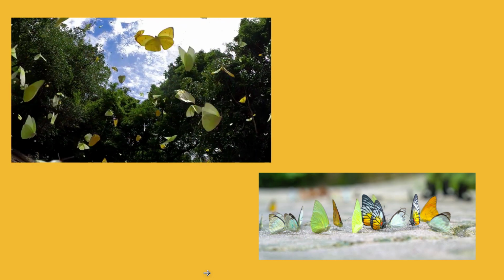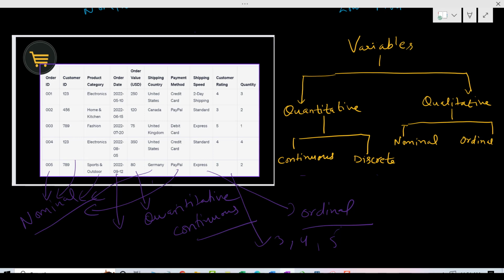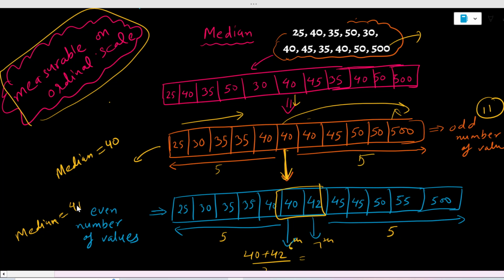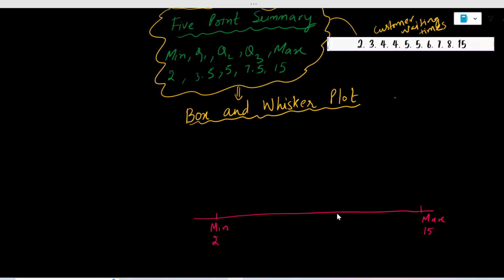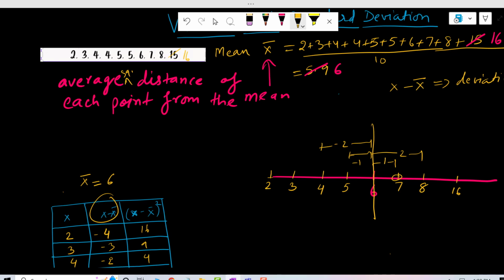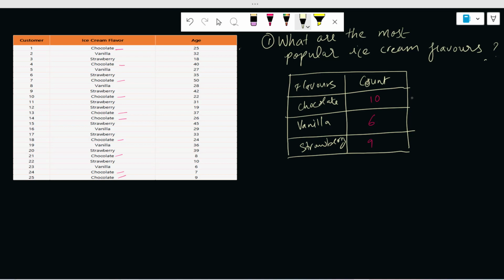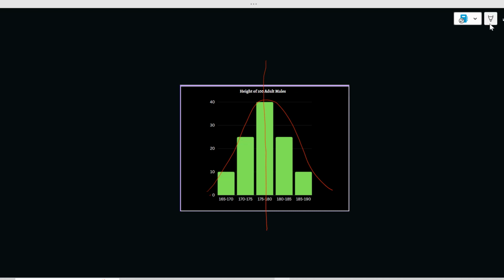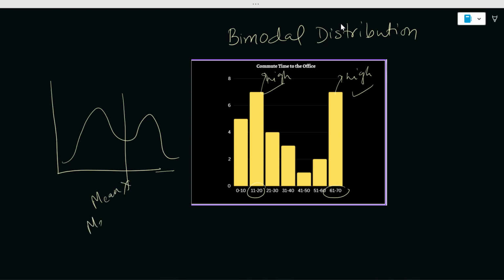Statistics You Need To Know For Data Science Crash Course in 1 hour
Table of Contents:

00:00 - Population , Sample and Variable
01:16 - Variables
02:24 - Types of Variables
02:36 - Numeric Variable
03:12 - Continuous Vs Discrete Numeric Variable
04:34 - Qualitative - Nominal Vs Ordinal
06:33 - Another Example of Variable Types
10:29 - Measure of Central Tendency - Introducti
12:17 - Mean of  a Sample
13:50 - Outlier
15:31 - Median
19:03 - Mode
20:32 - Measure of Dispersion - Introduction
22:02 - Range, Quantiles, IQR , Boxplot
22:41 - Quartiles
24:45 - IQR
25:57 - Five Point Summary
26:49 - Box and Whisker Plot
33:07 - Variance and Standard Deviation
43:08 - Five Point Summary
43:12 - Visual Representation
44:02 - Five Point Summary
44:05 - Bar Graph
47:11 - Histogram
52:12 - Shape of Distribution
53:24 - Symmetrical Distribution
56:37 - Positively Skewed Distribution
59:53 - Negatively Skewed Distribution
1:01:43 - Bimodal Distribution